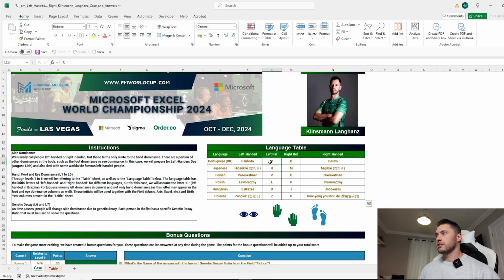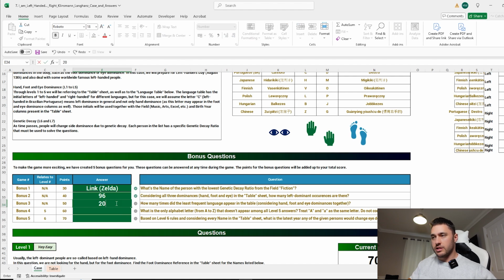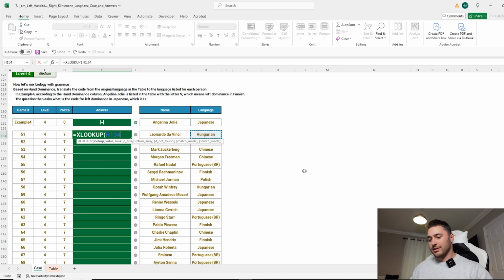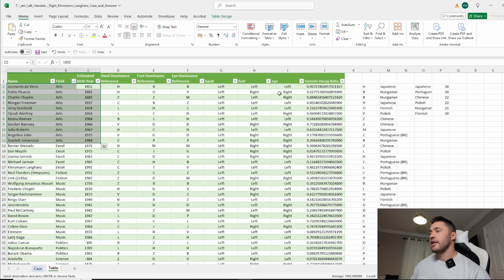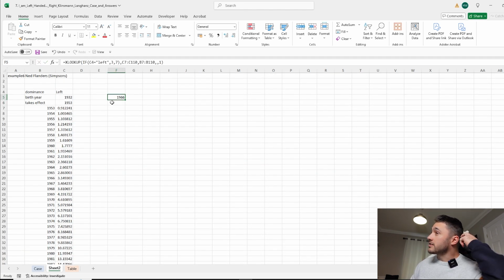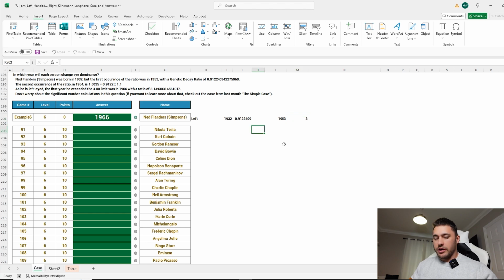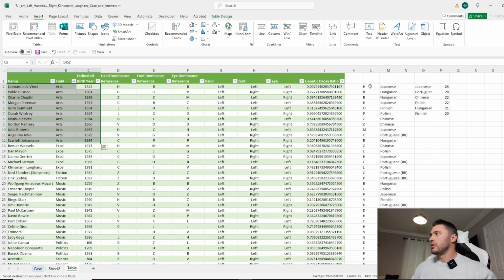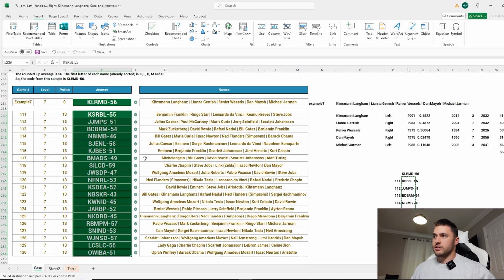How to Solve Excel World Championship Case - I am Left Handed (RTLV Battle 7)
How to solve the 2024 Road to Las Vegas Battle 7 Microsoft excel competition case, I am Left Handed.

Timestamps:
00:00 | Intro & Setup
01:25 | Bonus 1
01:43 | Bonus 2
02:40 | Bonus 3
03:28 | Level 1
03:52 | Level 2
04:14 | Level 3
05:34 | Level 4
06:54 | Level 5
8:55 | Level 6 and Log explanation
17:22 | Bonus 4
18:07 | Bonus 5
18:59 | Level 7